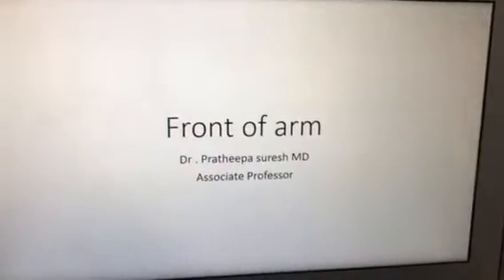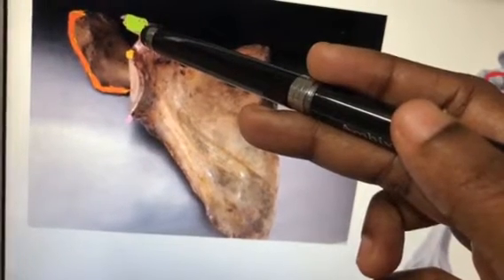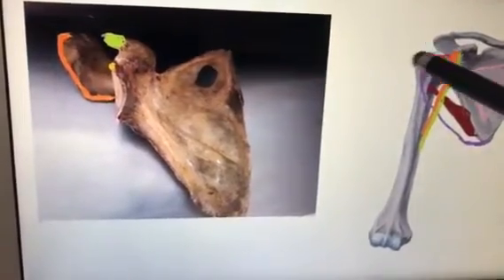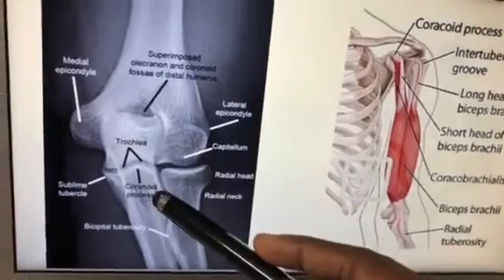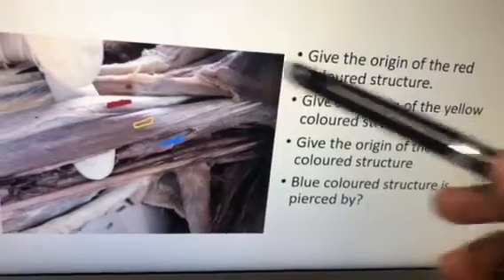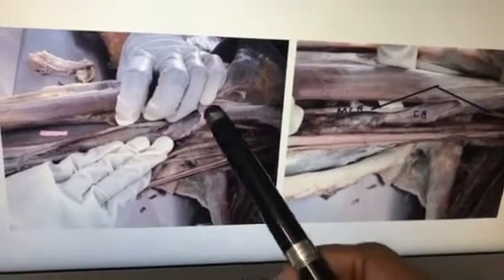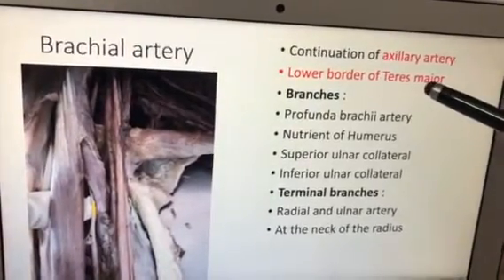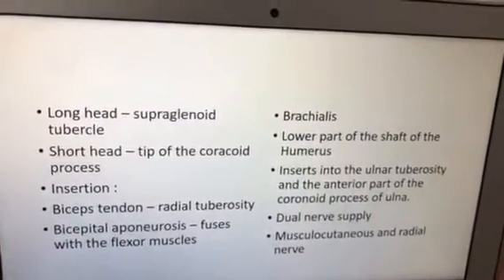Dr. Pratheepa’s tutorial - Front of arm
Front of arm